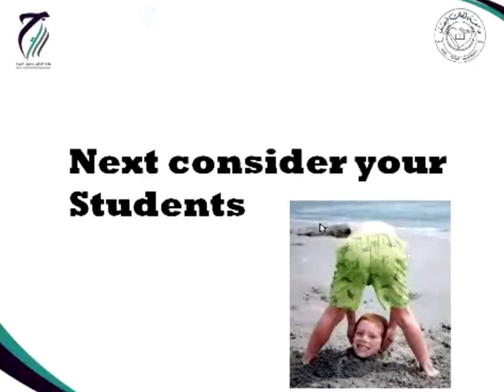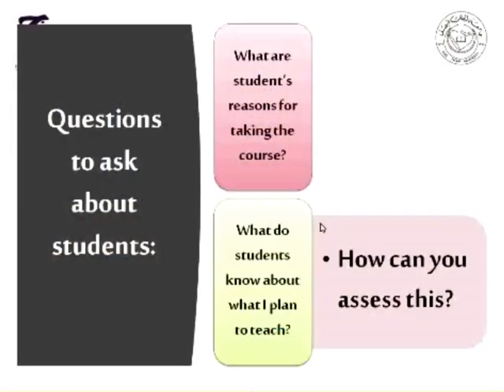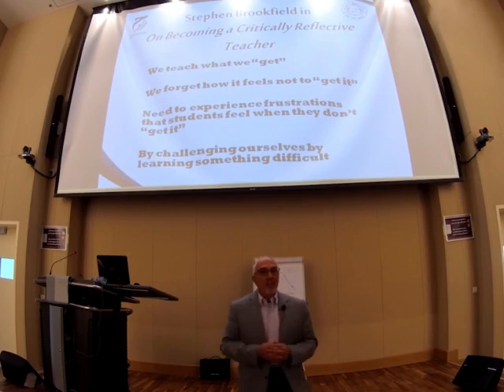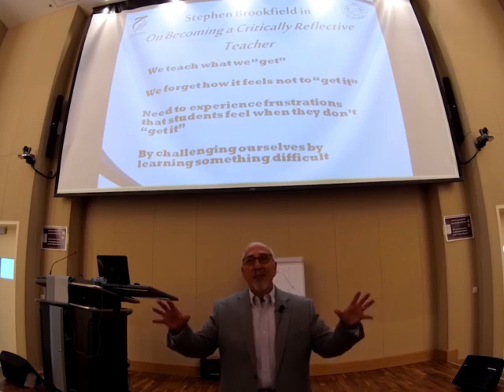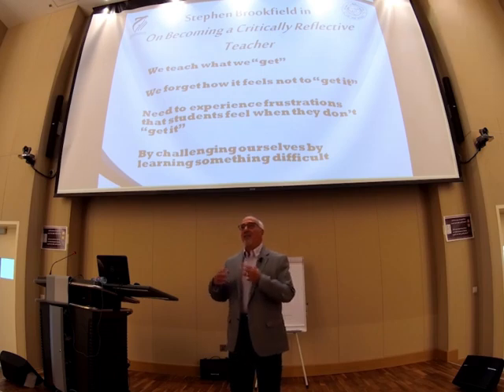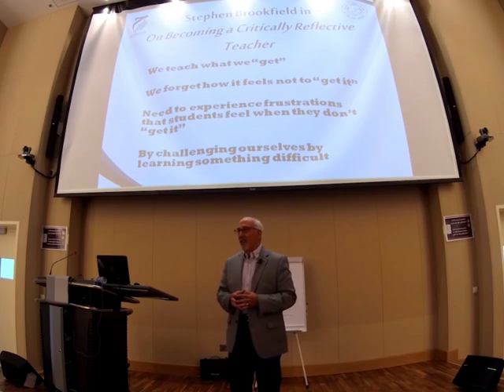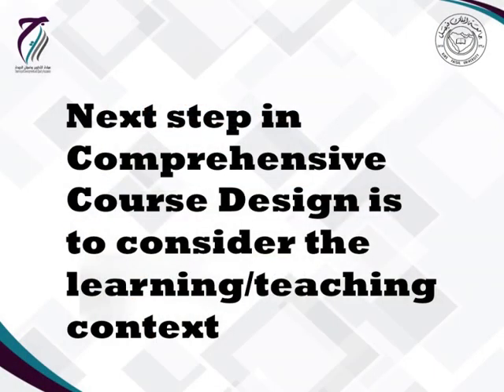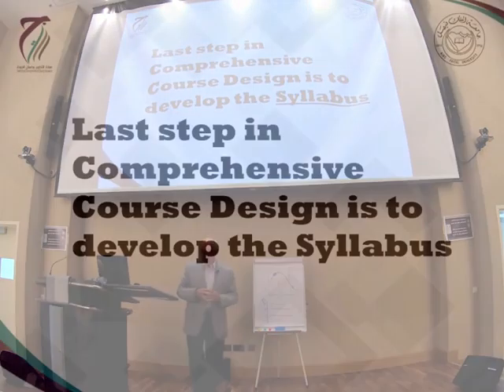Comprehensive Course Design - Dr. James E. Groccia - Lecture 07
The next step in Comprehensive Course Design is to select the content to be taught
Conduct acontent analysis by asking
Next consider your students
Questions to ask about student
The next step in Comprehensive Course Design is to look inward
Faculty
Stephen Brookfield in
On Becoming a Critically Reflective Teacher
Next step in Comprehensive Course Design is to consider the learning/teaching context
Context
Last step in Comprehensive Course Design is to develop the Syllabus
The end